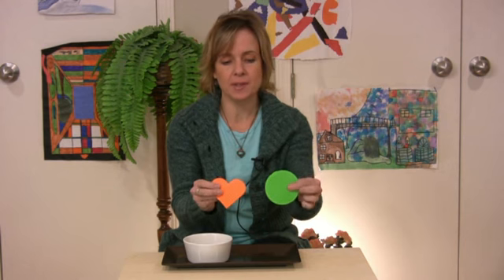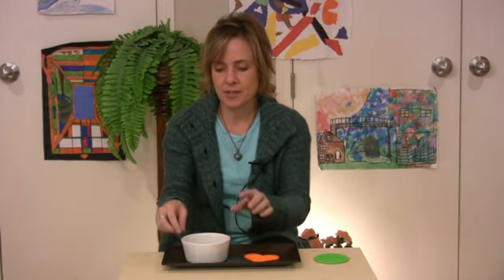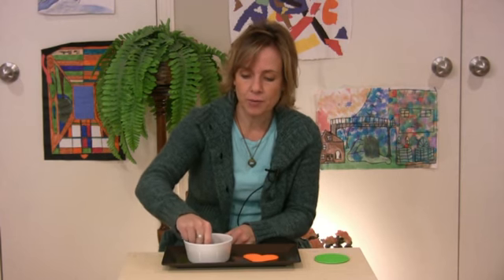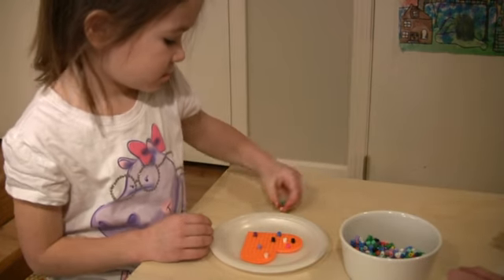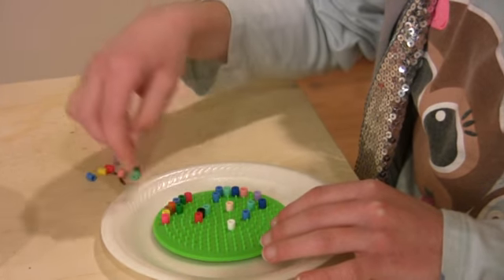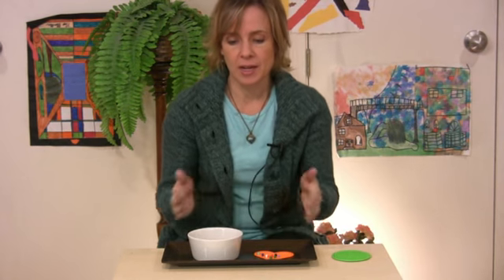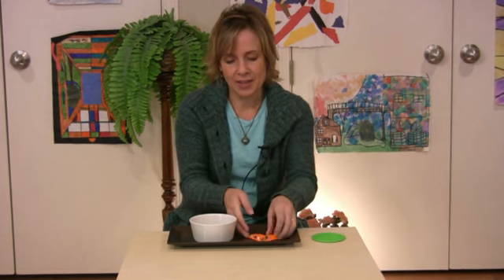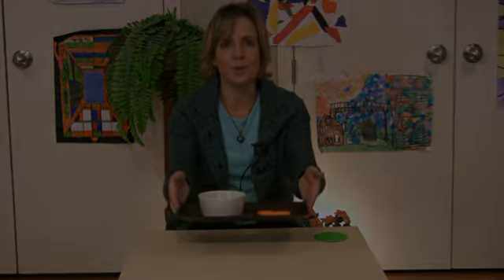Montessori Practical Life Lesson - Hama Beads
This tutorial is designed for parent/educator and child (ages 3-6).
This video is property of My Works Montessori.